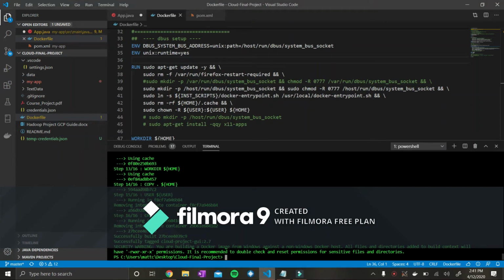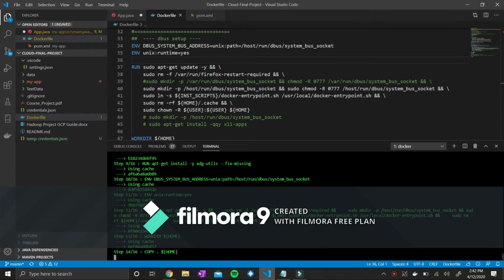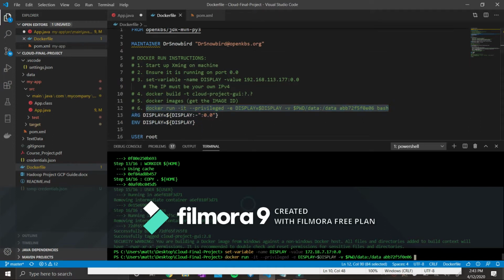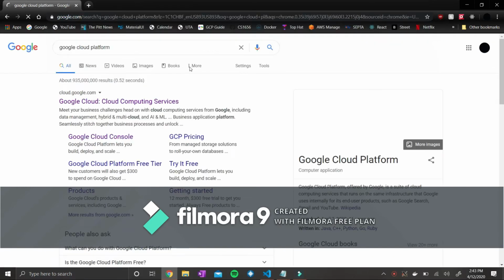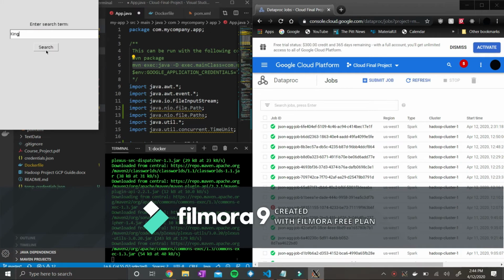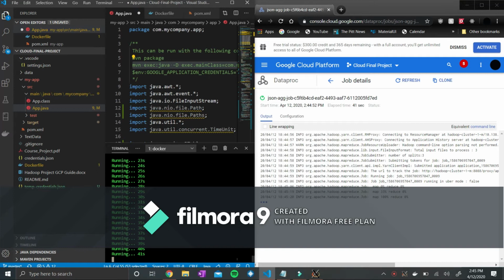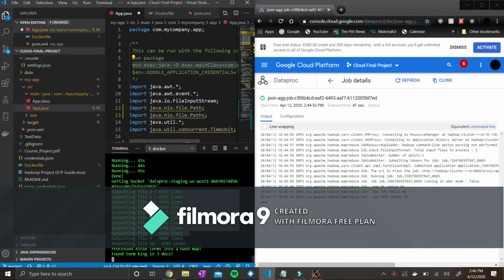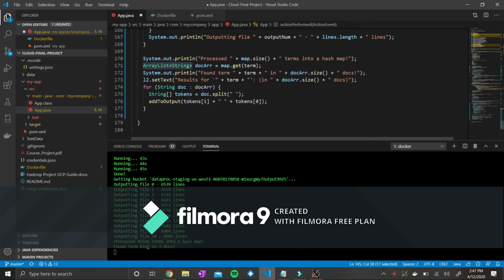Cloud Final Project